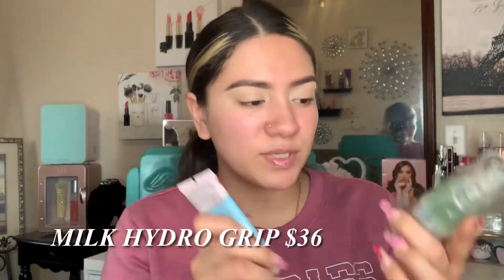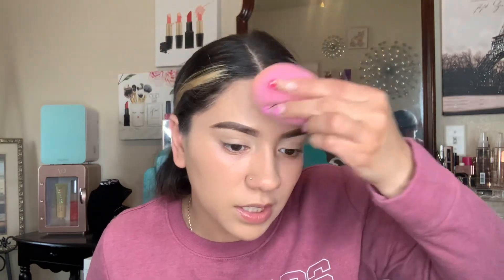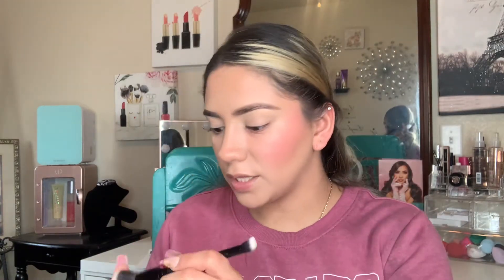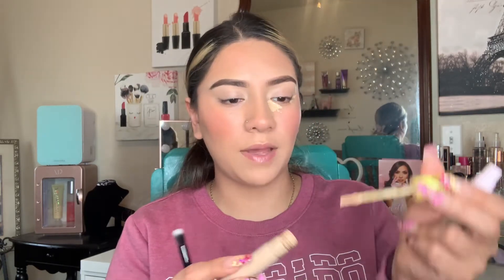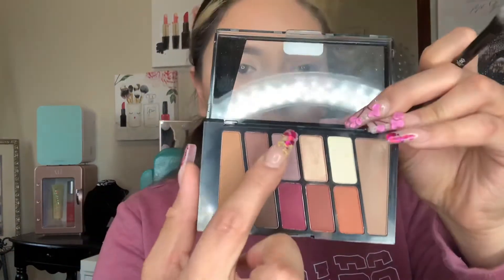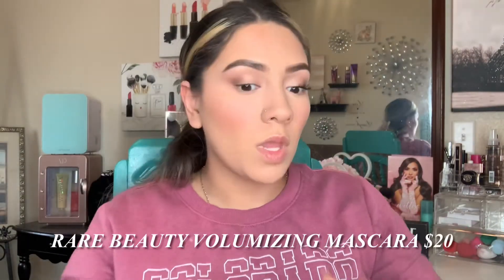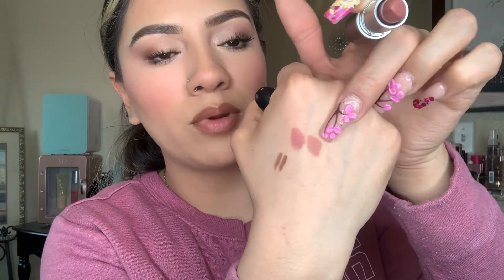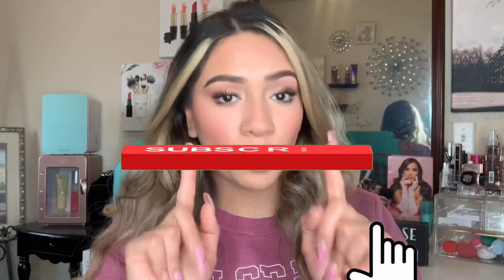FULL FACE OF DUPES💰 YOU NEED 👀SIMPLEE GRACE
Hello beautiful people in todays video i will show you a full face of dupes lets save some money girl💕 these dupes litterally look identical i asked a couple family members if my makeup looked the same on both sides and everyone said yes 😍

It’s free a makes a huge difference ♥️ please subscribe it really helps me out✨✨ Also i recently applied for sephora squad if you could please leave me a testimonial it would work wonders for 💕

                        🤍Find me on here🤍
                              GCORONADO96

                                 Simpleegrace

Hi guys my name is grace I’m a mommy to two beautiful children they’re Irish twins which means they are super close in age 🥰 I love all things beauty. Makeup and fashion have always been a pasión of mine and so has YouTube 💫 I’m happy to finally be doing my long life dream  thank you guys so much for following me and joining my little family here on YouTube I really appreciate it ✨